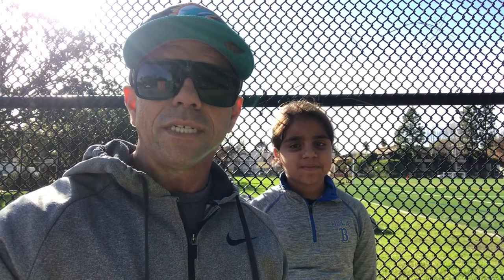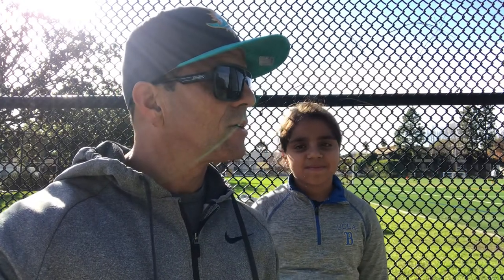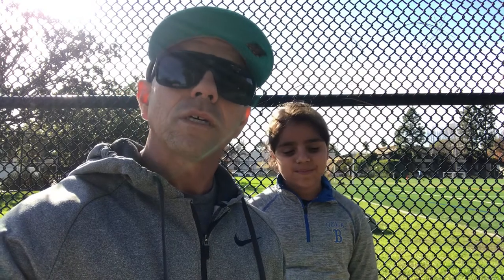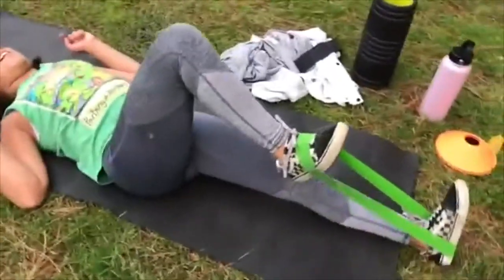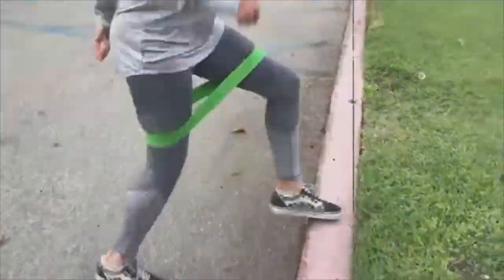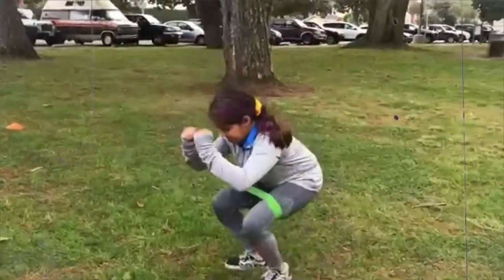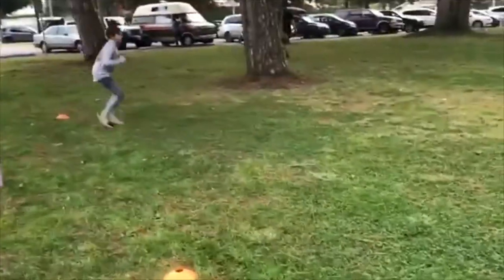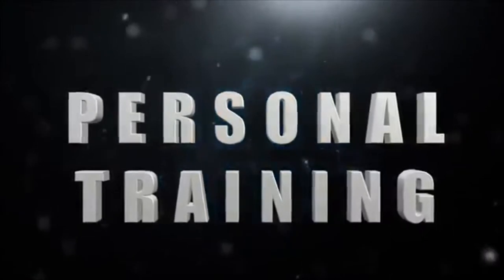KEY Agility Drills To Improve SPEED For Youth Athletes!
KEY Agility Drills To Improve SPEED For Youth Athletes!... In this video my daughter demonstrates speed & agility training drills with has improved her skill set as a defensive player. These drills have significantly helped her improve her game at soccer and can very well do the same for your child! Training with resistance bands improves mobility, builds strength, helps to focus your control, they recruit stabilizing muscles and increases your overall flexibility which every athlete needs.

PERSONAL TRAINING I ONLINE COACHING I NUTRITIONAL CONSULTATIONS I LIFESTYLE.

You can also find me at these other social media platforms 👇🏽